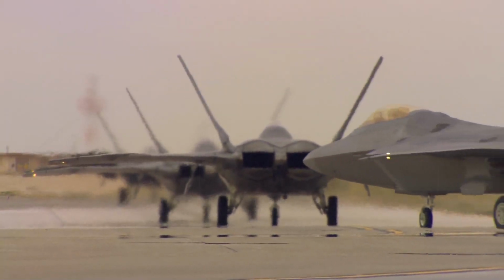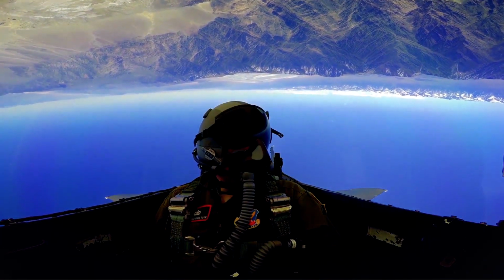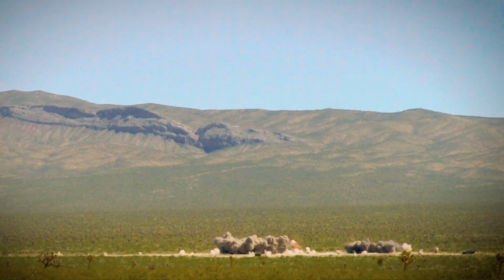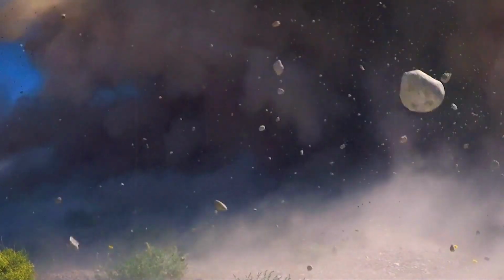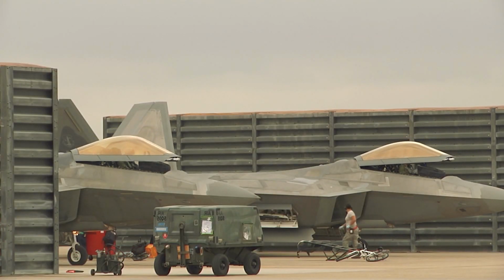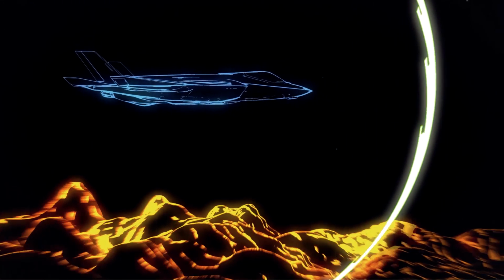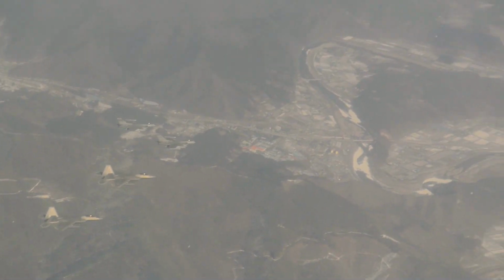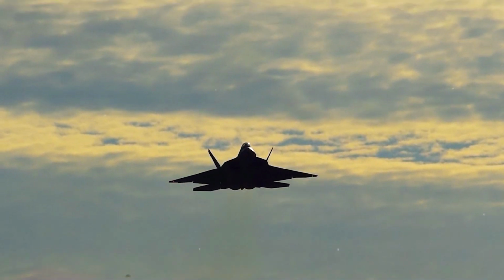Top Reason Why the F-22 Raptor Most Dangerous Fighter Plane Around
The Air Force and Lockheed Martin have now “validated” several new weapons on the F-22 Raptor to equip the stealth fighter with more long-range precision attack technology, a wider targeting envelope or “field of regard” and new networking technology enabling improved, real-time “collaborative targeting” between aircraft.

The two new weapons, which have been under testing and development for several years now, are advanced variants of existing weapons - the AIM-9X air-to-air missile and the AIM 120-D. Upgraded variants of each are slated to be operational by as soon as next year.